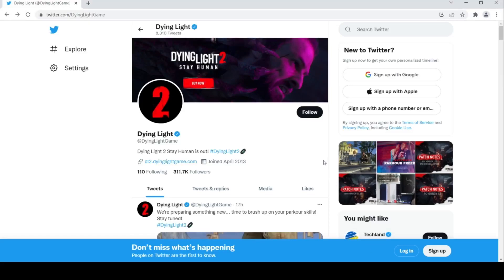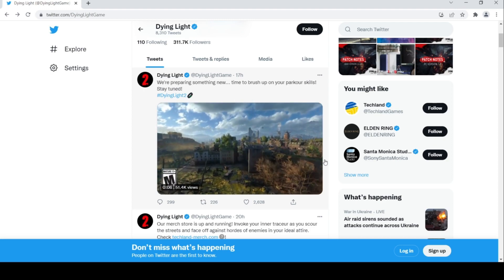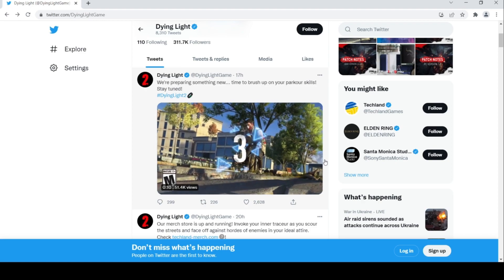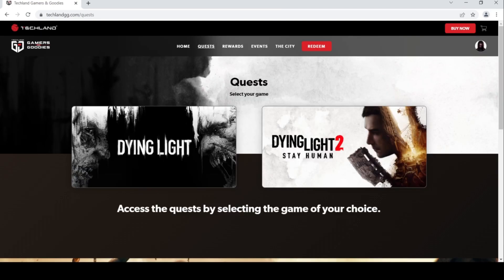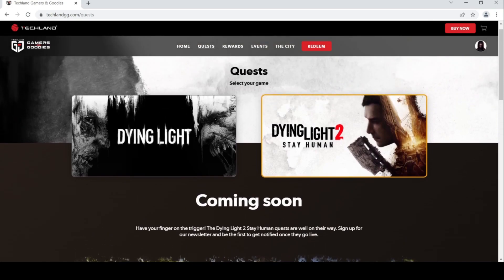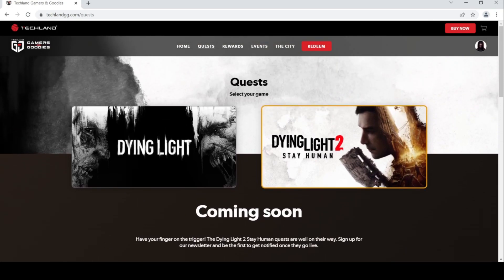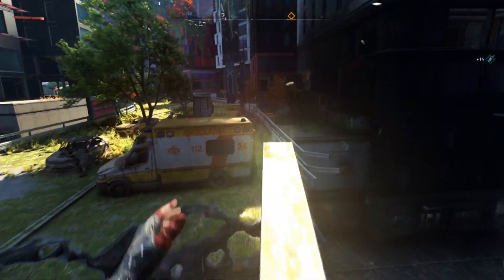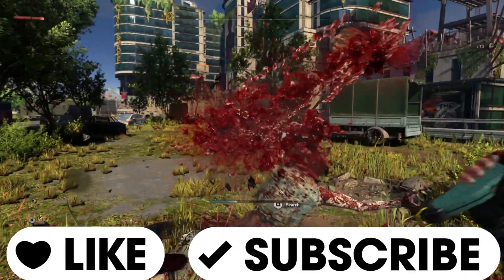New Parkour Challenges For Dying Light 2 Are Coming Soon!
A new Dying Light 2 teaser trailer seems to be for the upcoming challenges

Alright guys just a quick video to update you on a post from the Dying Light Twitter account yesterday, it says the they're preparing something new...time to brush up on your parkour skills and to stay tuned? Could this be the new Dying Light 2 challenges promised on the post launch road map?

Footage captured on PS5